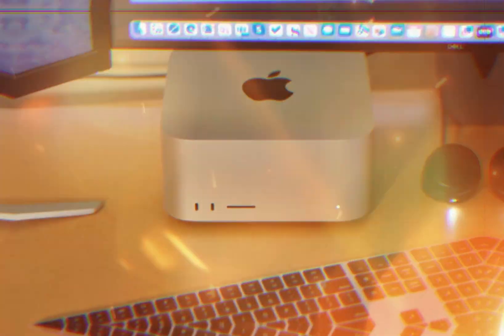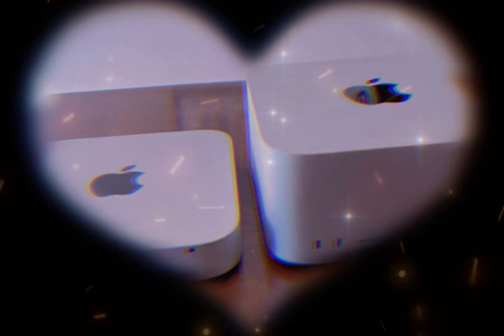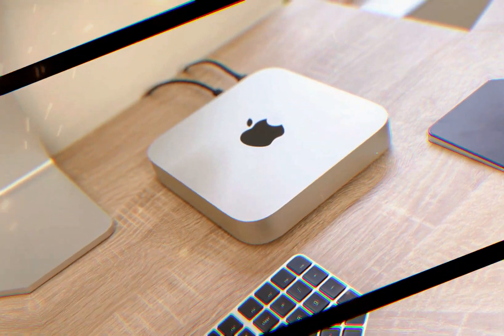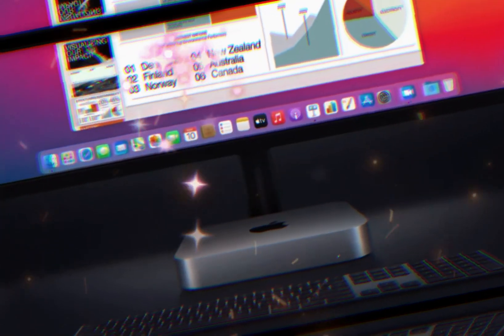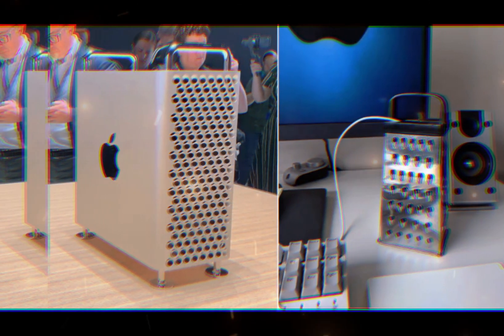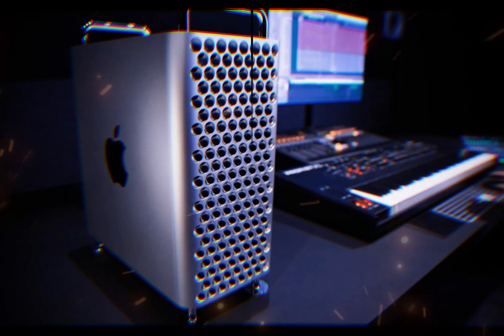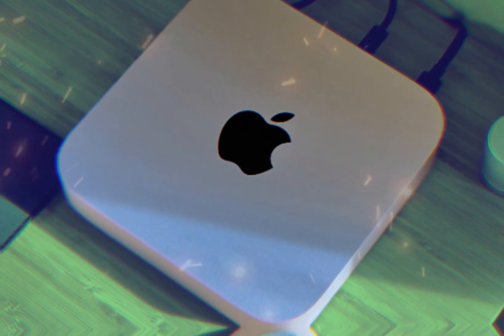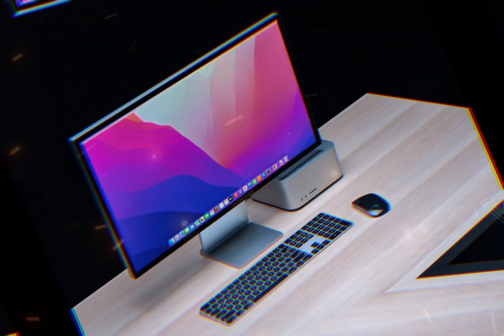M4 Mac mini Complete Teardown: - Apple Finally FIXED IT?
Apple's latest M4 Mac mini represents a monumental upgrade, boasting a sleek new design, enhanced performance, and innovative features. The M4 Mac mini has undergone a significant transformation, shrinking its footprint to 7.7 inches in length, 3.85 inches in width, and 1.93 inches in height. Its slender profile and stunning silver finish create a visual statement perfect for modern workspaces.

The M4 chip propels the Mac mini to new heights, delivering up to 20% faster CPU performance, up to 30% faster GPU performance, and enhanced neural engine capabilities for AI-driven tasks. This powerhouse processor outperforms its M1 predecessor, providing seamless multitasking, rapid file processing, and effortless graphics rendering.